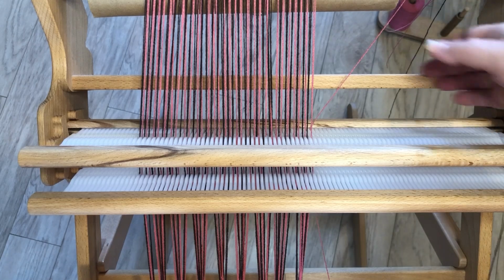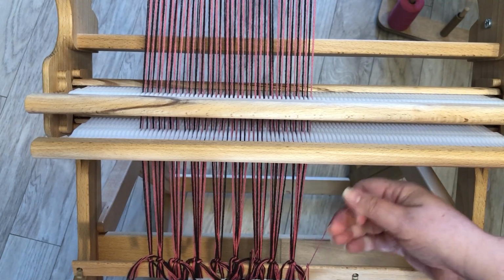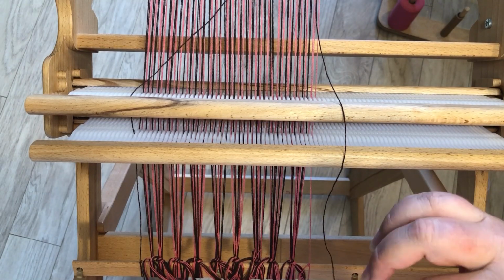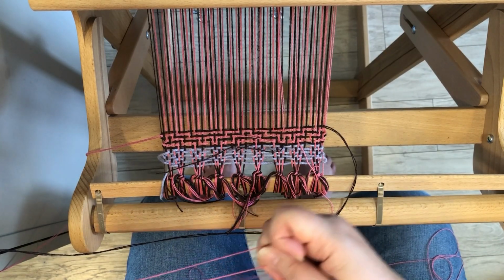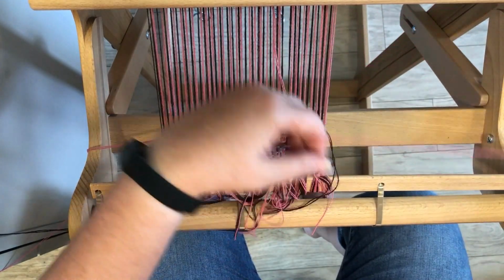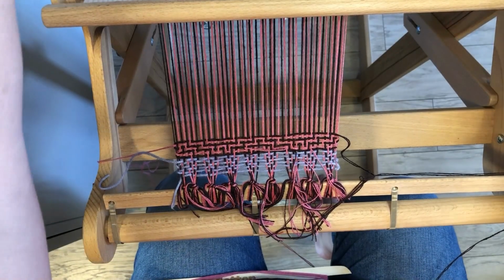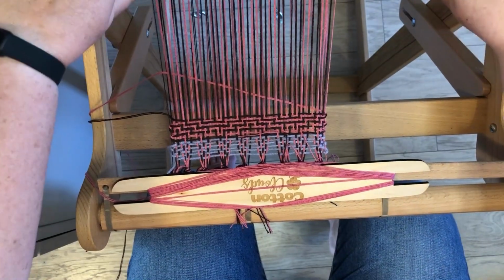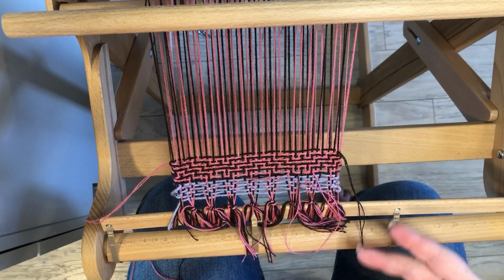Installing Floating Selvedges on Rigid Heddle Looms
You've heard about floating selvedges.  Now, when must you use them, and how?  I try to answer those questions in this video.  Post any other questions about them in the comments!

Music "Friendly People" from Photoshop Elements 2024